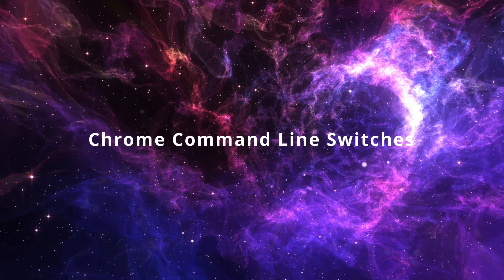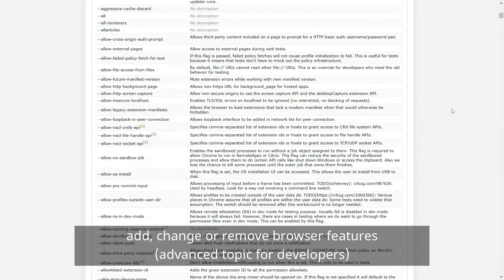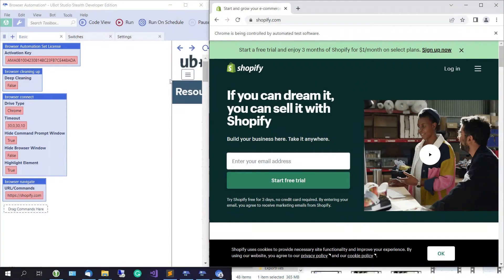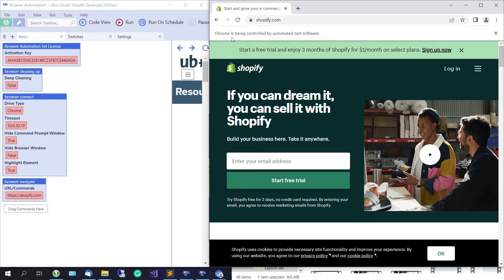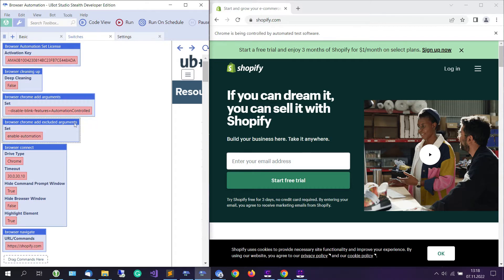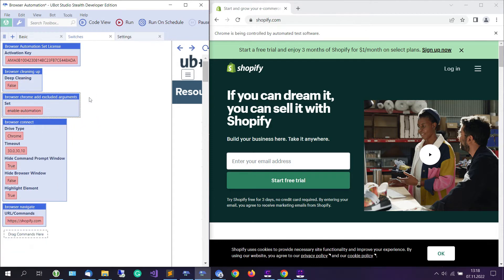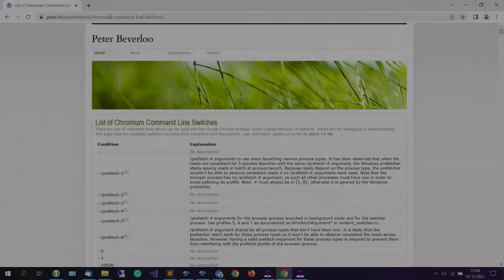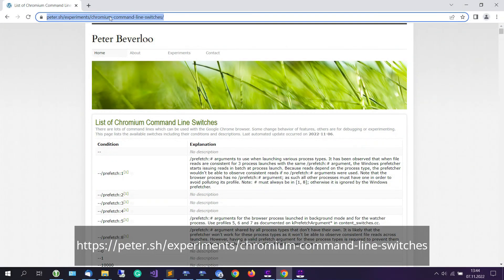Chrome Browser Automation Tutorial (Command Line Switches)